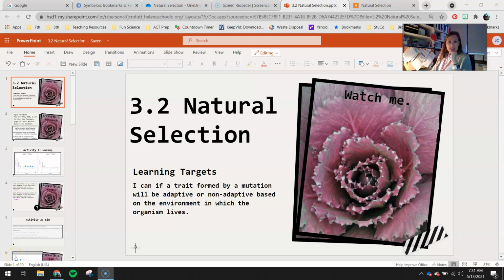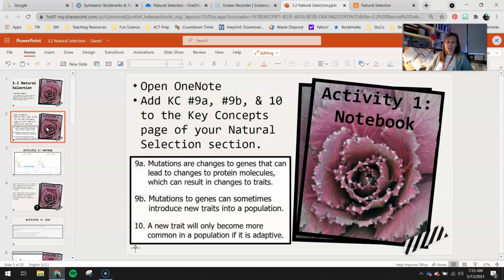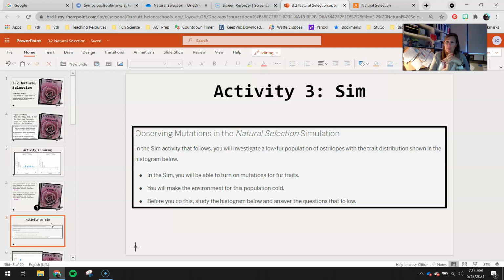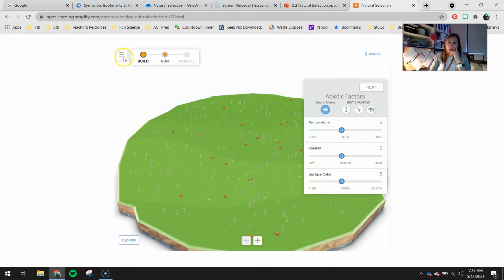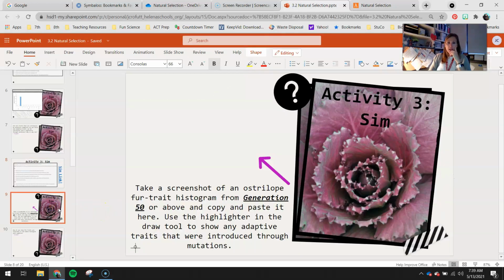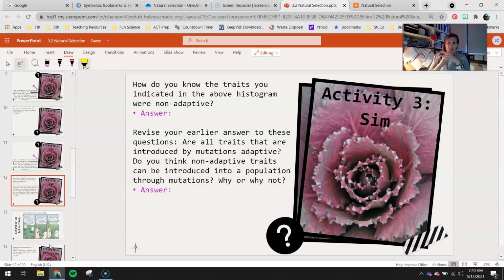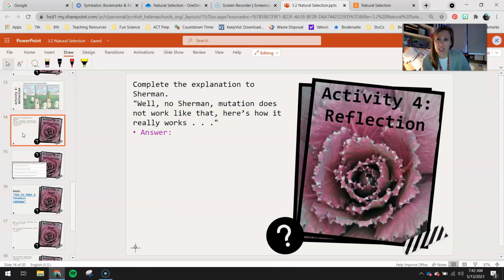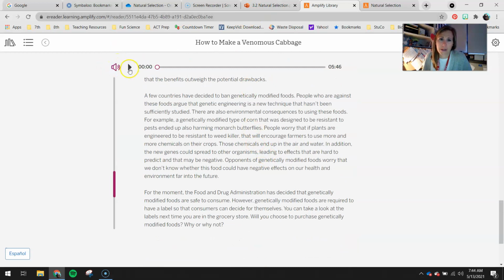3.2 Natural Selection